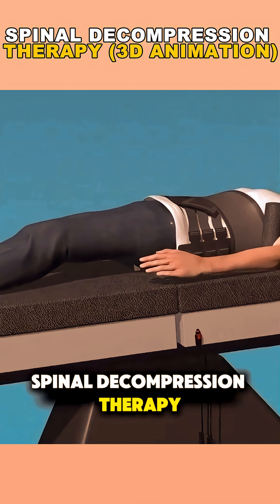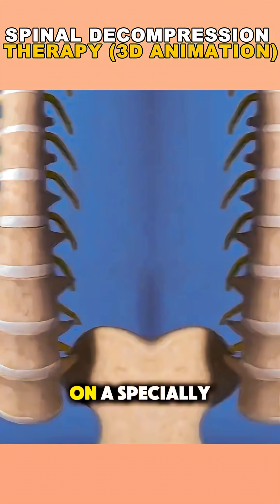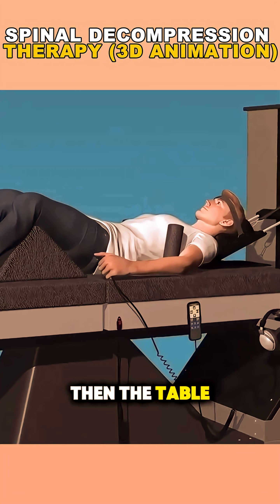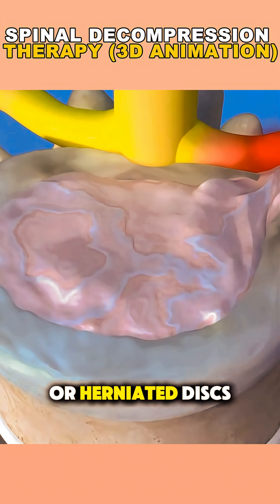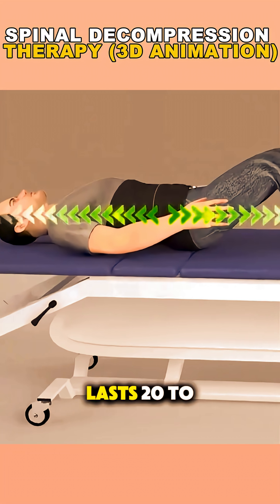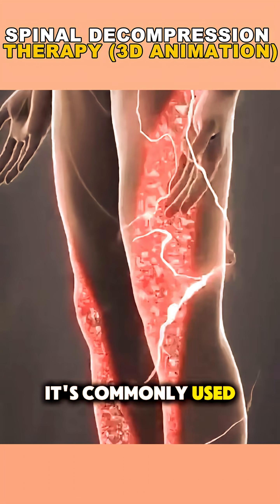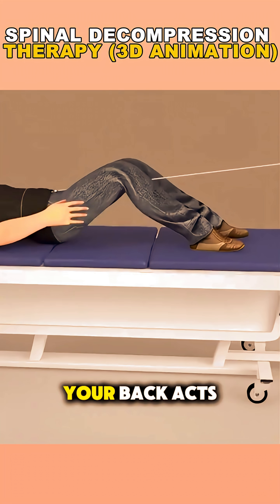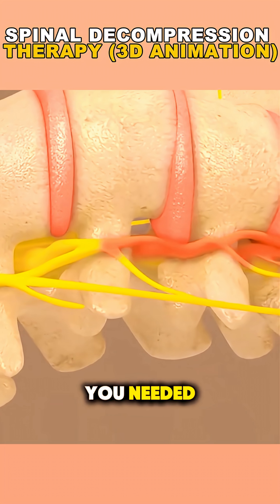Spinal Decompression Therapy (3D Animation)/explained in 70 seconds